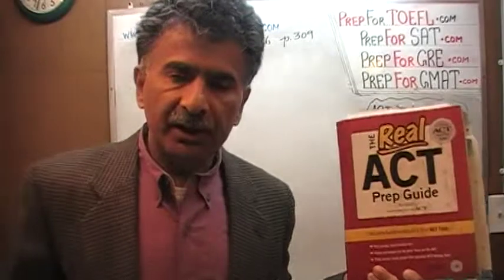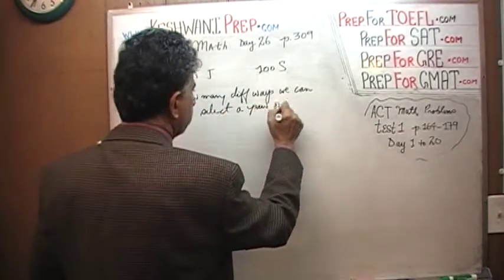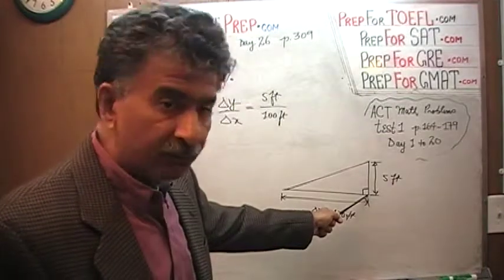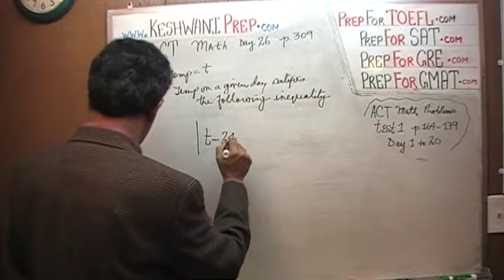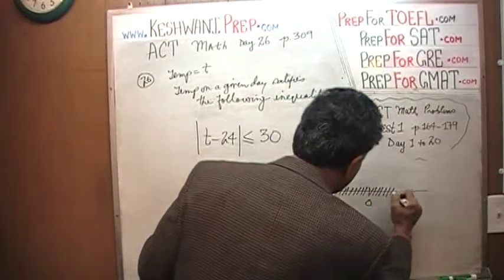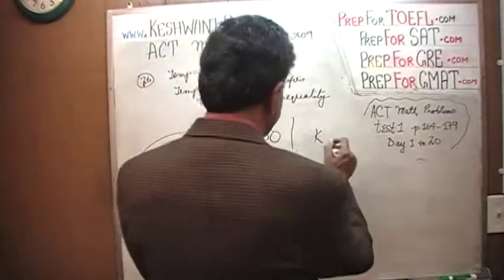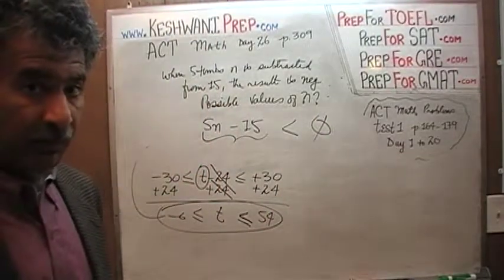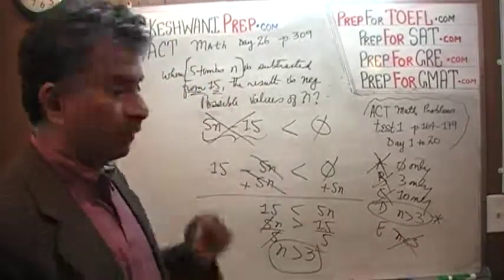ACT Math Day 26, p309, Official Prep Guide, Tutor via Skype - Also SAT, GRE, GMAT, TOEFL, IELTS